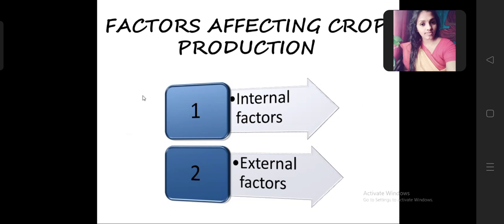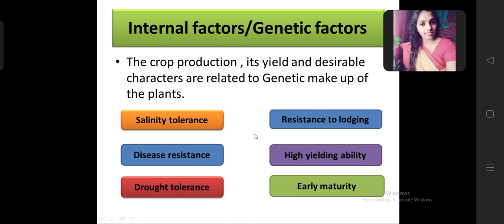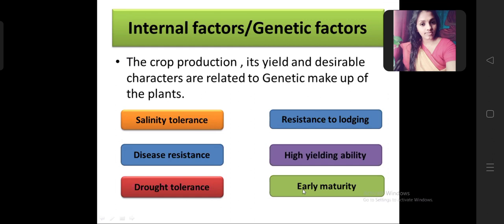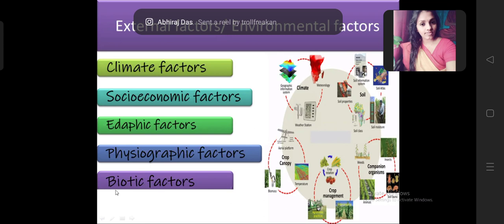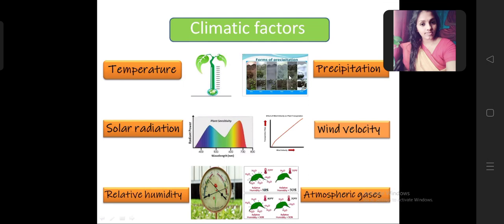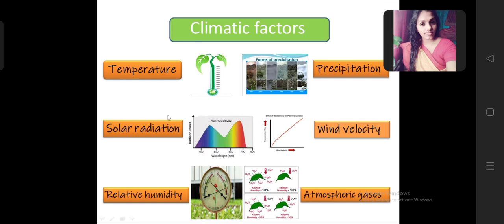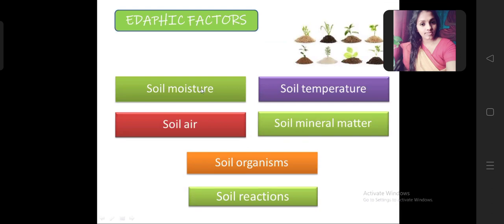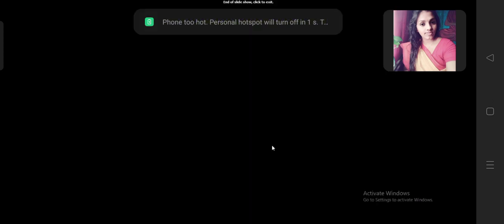factors affecting crop production (ARD NABARD )